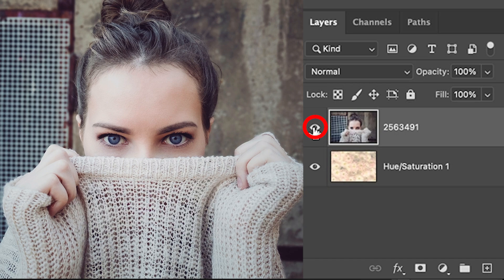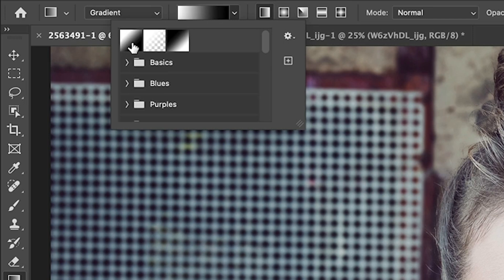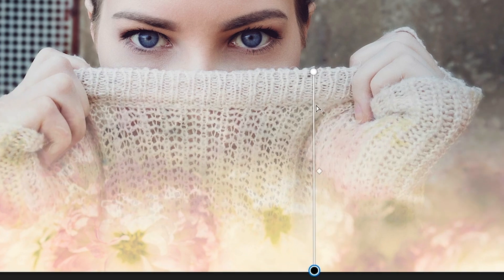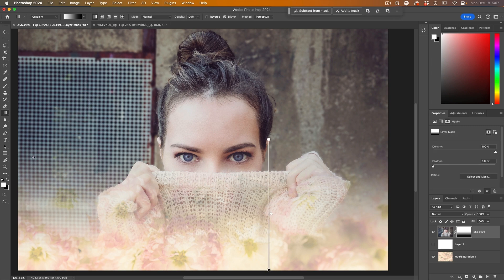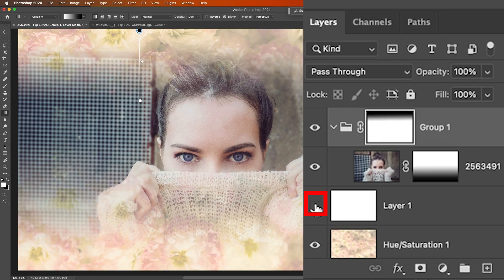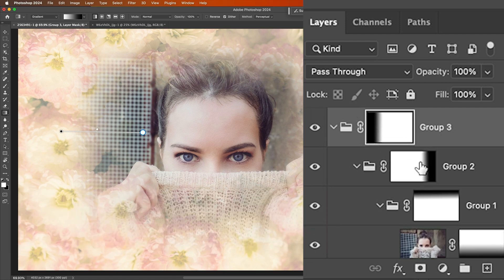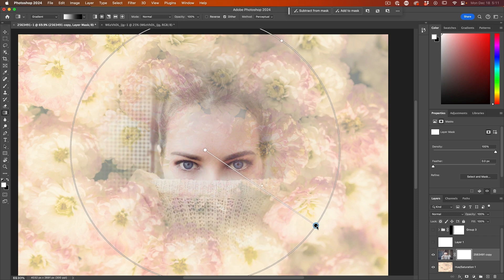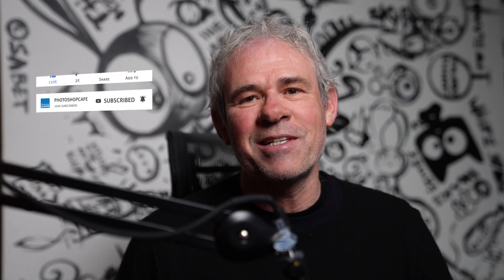How to FADE an image in Photoshop 2024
How to fade an image tp transparent in Photoshop 2024. Colin Smith shows you a couple of ways to blend an image with layer masks in Photoshop 2024.